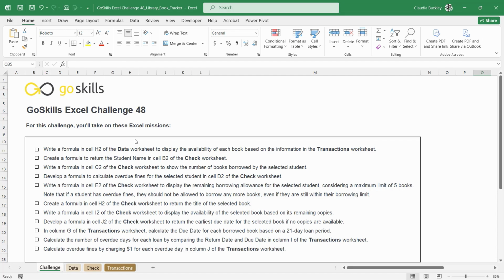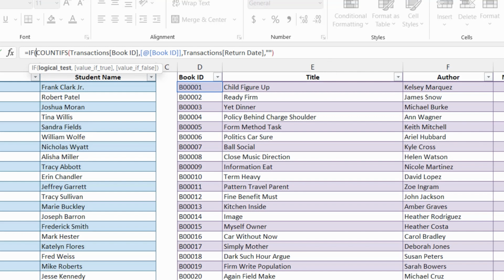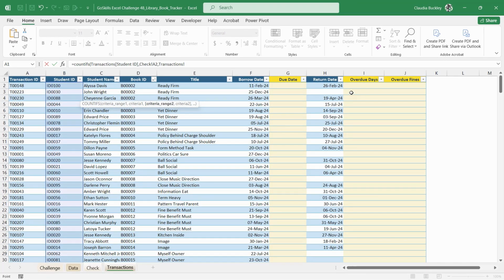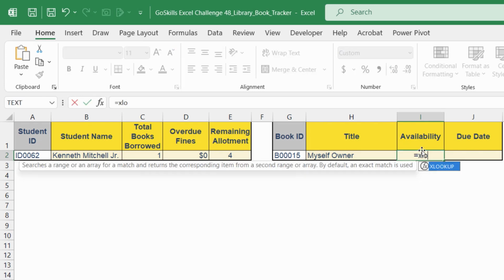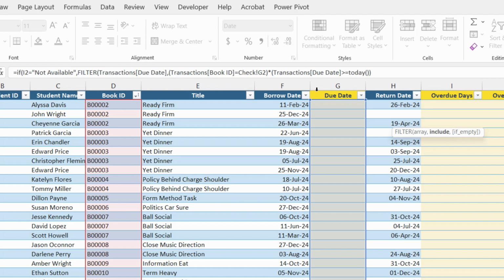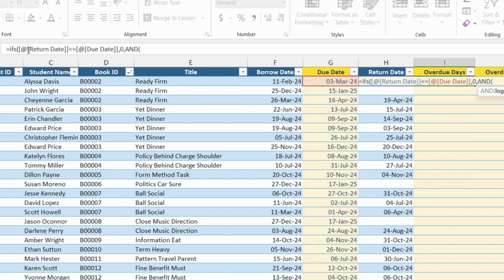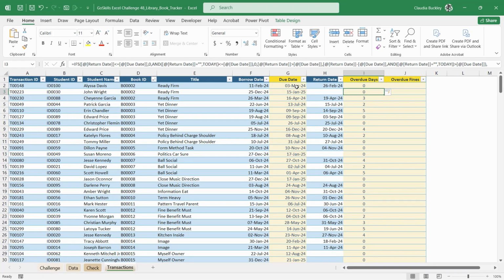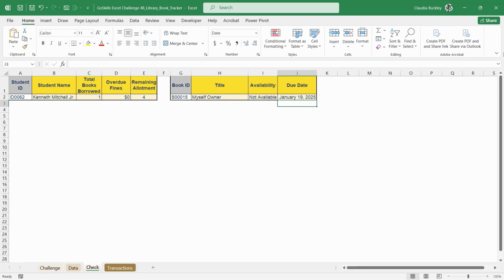[Solution] GoSkills Excel Challenge 48 – January 2025: Build a Library Book Tracker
Time to unveil the solution to January’s Excel challenge! 🤩

Join us as we walk through Ilgar Zarbaliyev’s solution to this month’s challenge: building a library book tracker. Learn how to manage book availability, calculate overdue fines, and handle queries using advanced formulas like IFS, COUNTIFS, and XLOOKUP.

📌 Haven’t tackled it yet? Head back to the challenge page and give it a try first

🚀 Got a solution? Share it with fellow Excel enthusiasts on Slack! Connect, swap tips, and see how others tackled this challenge

📚 Continue learning! Master advanced Excel skills with our in-depth courses